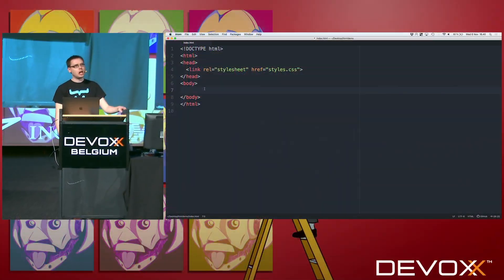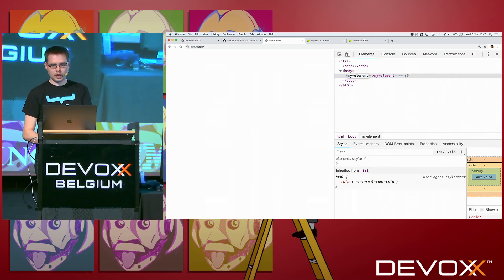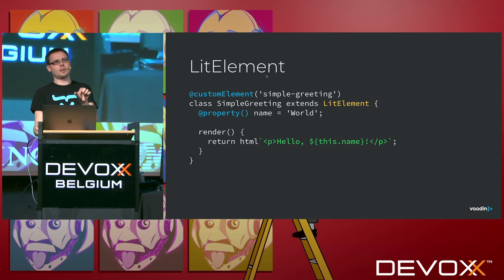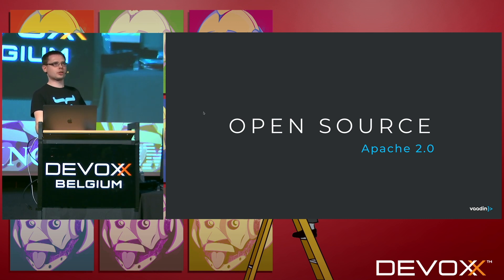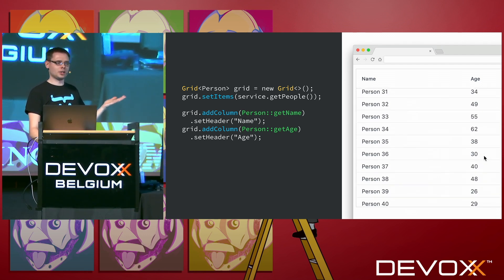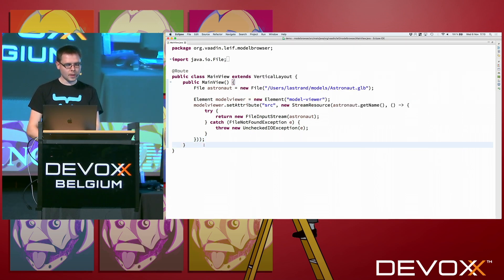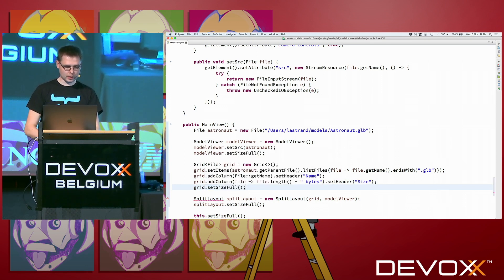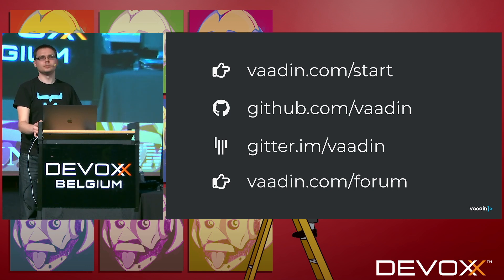Modern web with Web Components and Java by Leif Åstrand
Write once, run everywhere. Reusable UI components that can be used on any platform. Hook it up with a database and then your application is done.

That's how you built applications in 1995 with Java and AWT. Then the "modern" web happened.

JavaScript is the language that runs everywhere. It's a language that many love to hate. Each major frontend framework has its own way of defining UI components. Good luck reusing anything there. Getting anything from the database requires long deliberations in the REST API design committee.

There is another way.

Web Components are truly reusable components on the web. They work with any framework. One of those frameworks is Vaadin. WebComponents are front and center, while JavaScript and REST endpoints are optional. How is that possible? Find out in this code-heavy session.

Leif takes care of anything related to product development at Vaadin, with a special focus on architecture and API design.